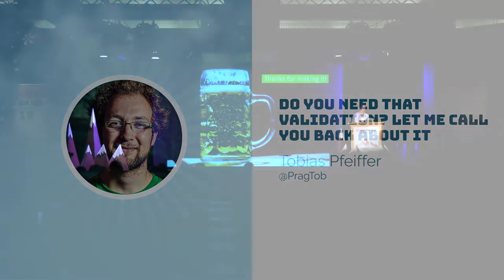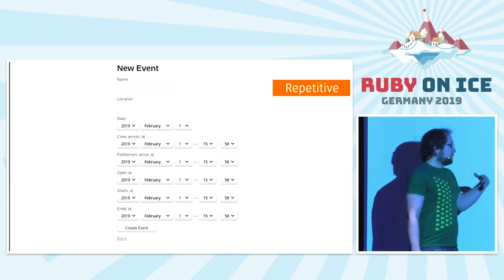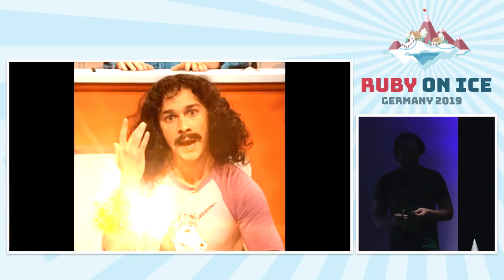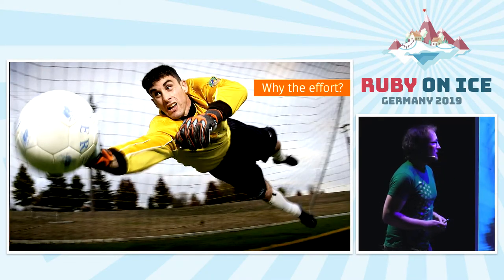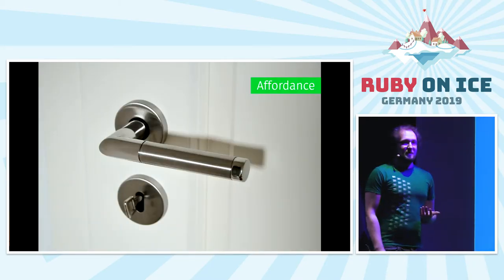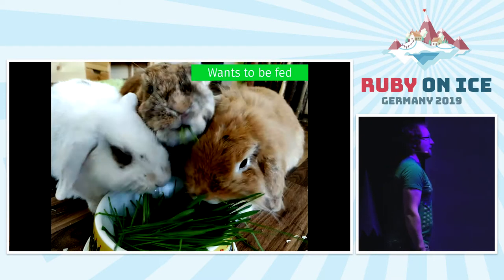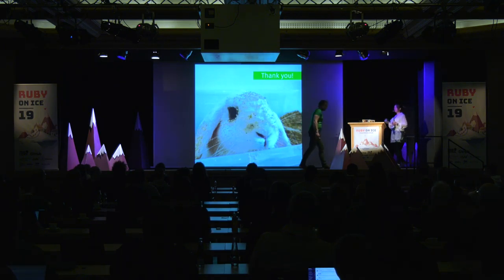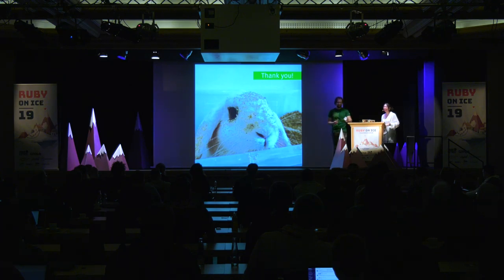Ruby on Ice 2019: Do You Need That Validation? Let Me Call You Back About It by Tobias Pfeiffer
Rails apps start nice and cute. Fast forward a year and business logic and view logic are entangled in our validations and callbacks - getting in our way at every turn. Wasn’t this supposed to be easy?

Let’s explore different approaches to improve the situation and untangle the web.

Tobias Pfeiffer is a clean coder, Full Stack developer, Benchmarker by passion, Rubyist, Elixir fan, learner, teacher and agile crafter by passion. He organizes the Ruby User Group Berlin, maintains Shoes and benchee as well as contributing to a variety of projects while thinking about new ideas to put into code and push boundaries. He loves collaboratively creating just about anything people enjoy. Currently he’s creating wonderful web applications, most recently with Elixir and Phoenix refreshing his perspective on web applications.